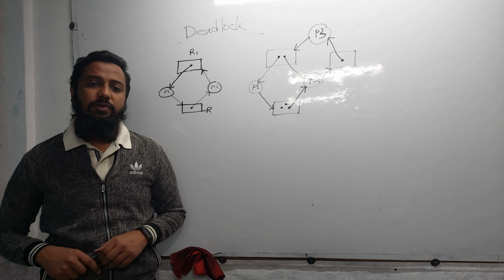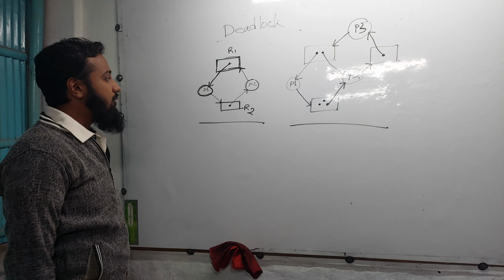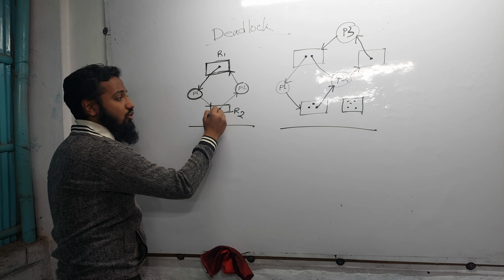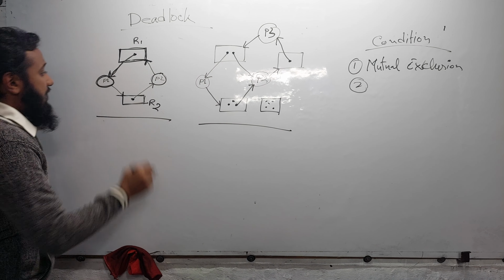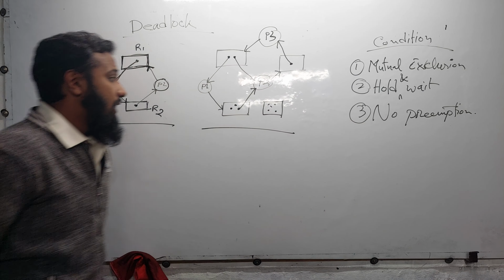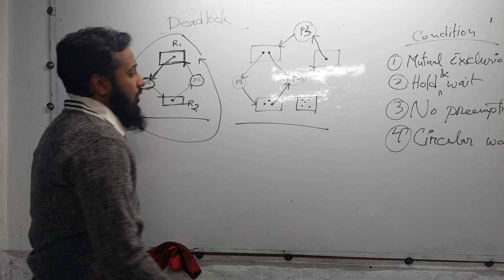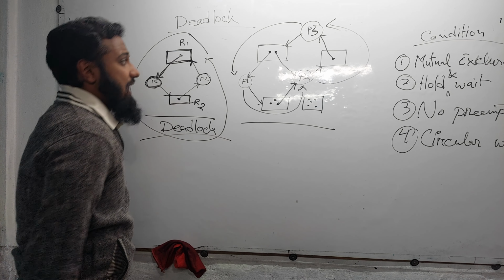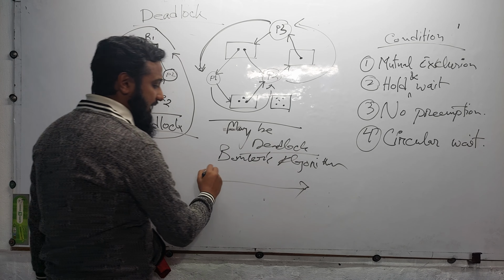Deadlock | Operating systems